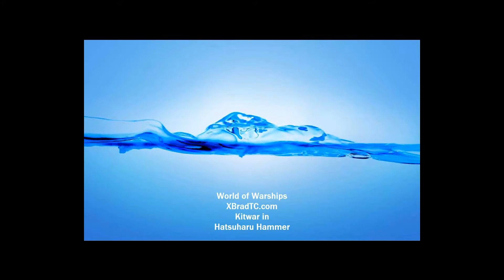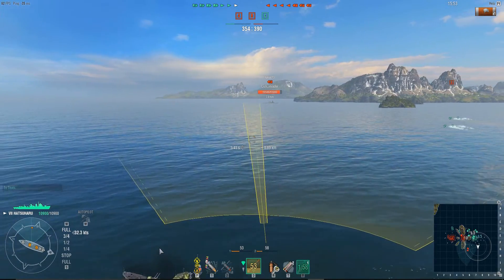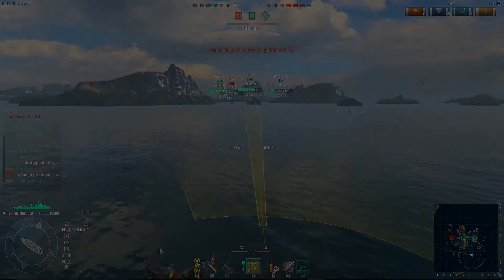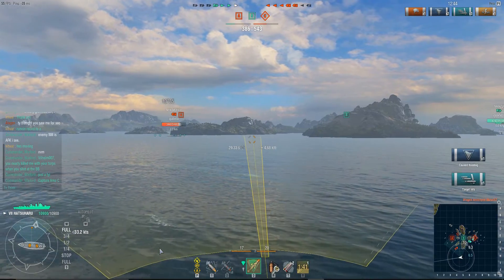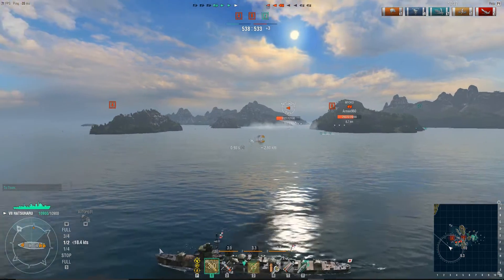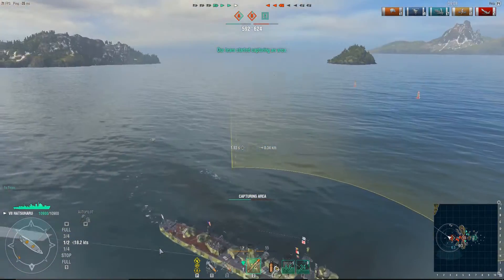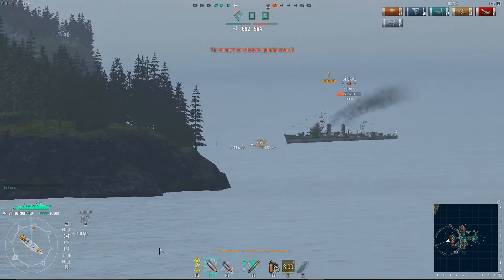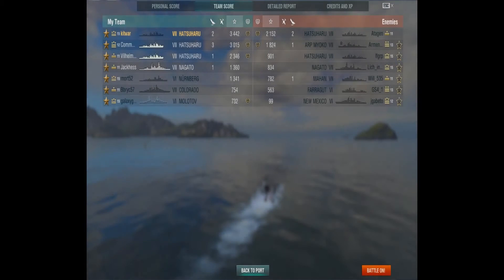World of Warships- Kitwar Killer- Hatsuharu Hell!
A reader submitted battle.